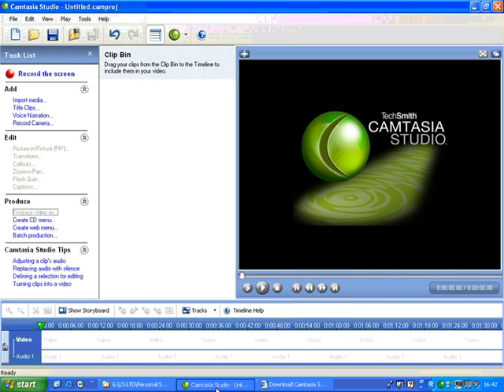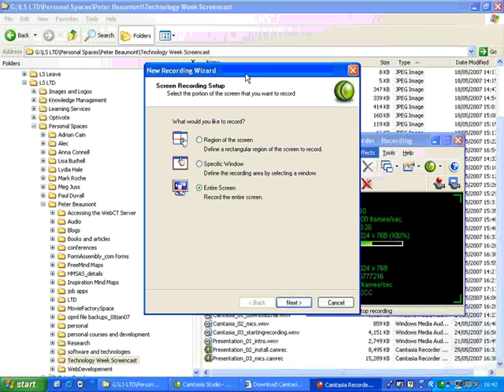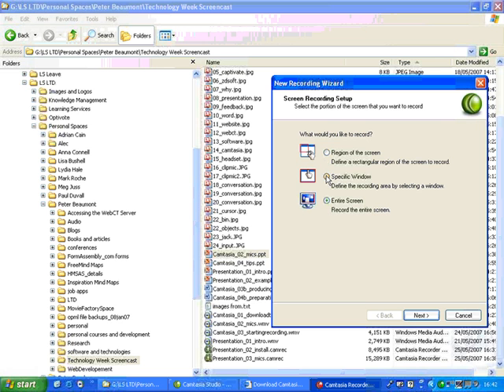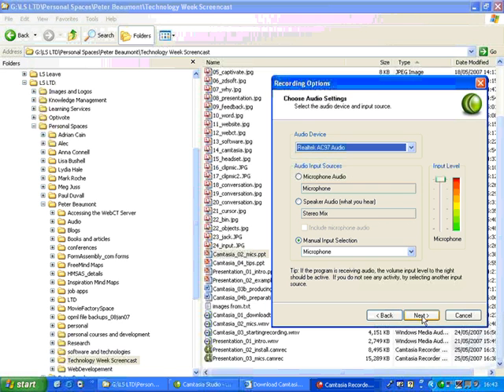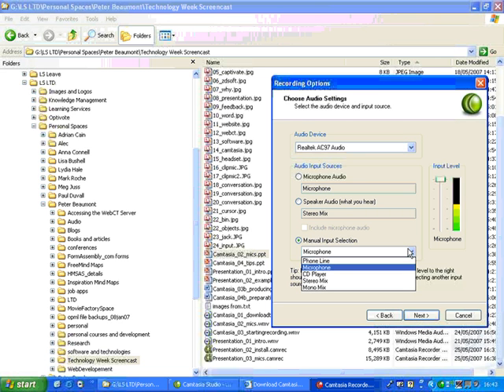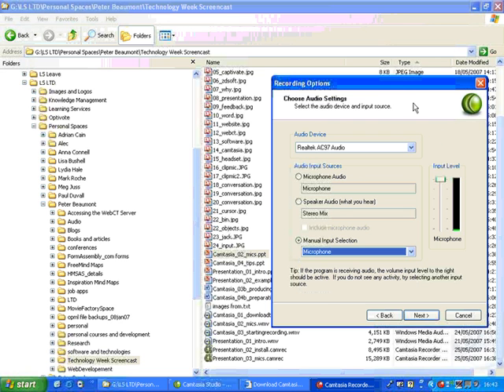Screencasting Using Camtasia: 04 - Starting a Recording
Starting to record a screencast with Camtasia